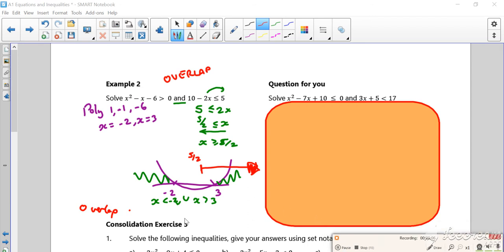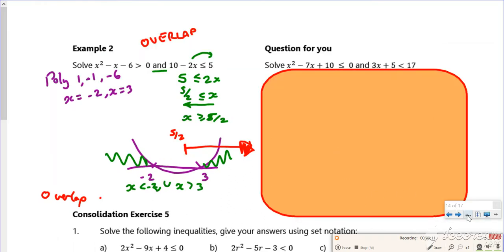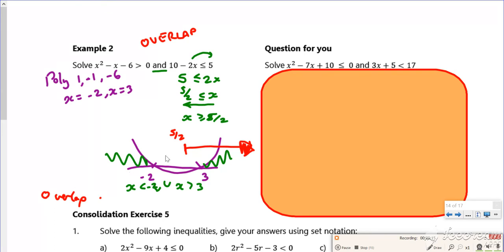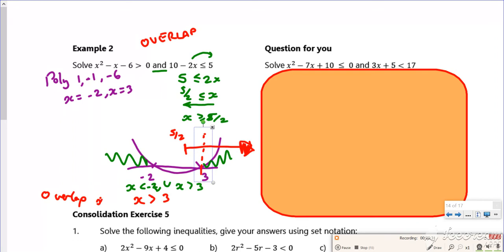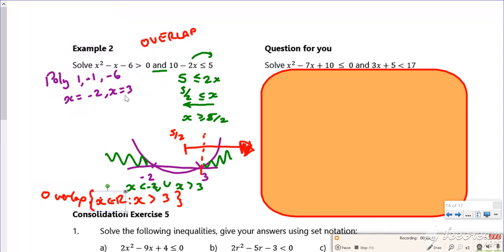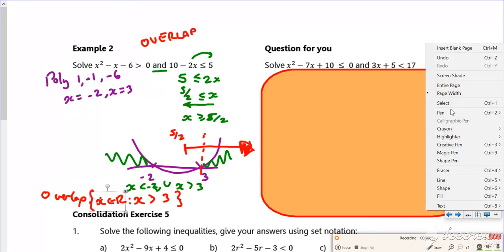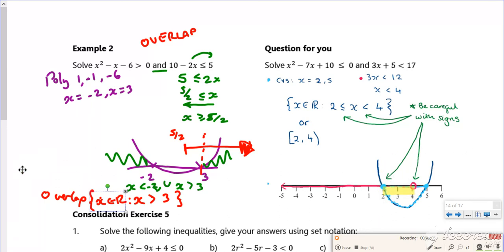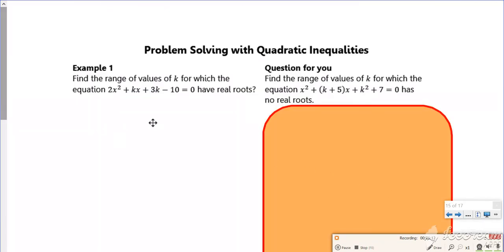A1 2021 eqns and inequals L3 vid 2A